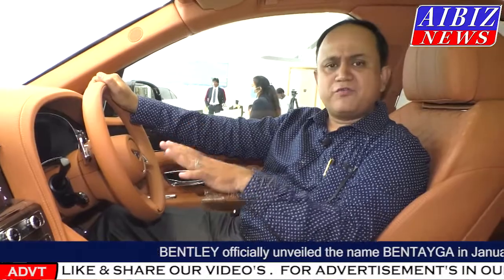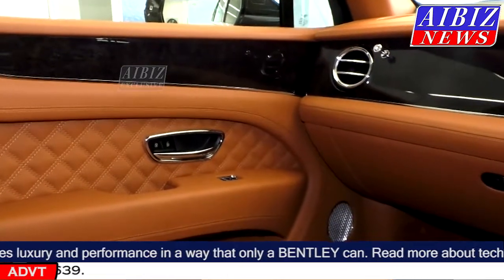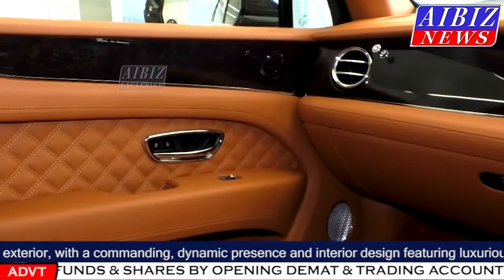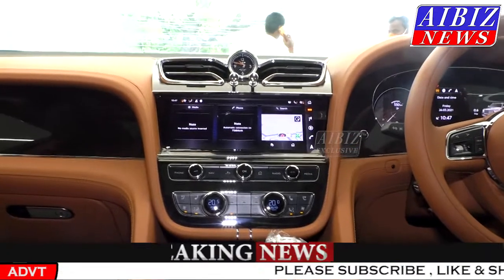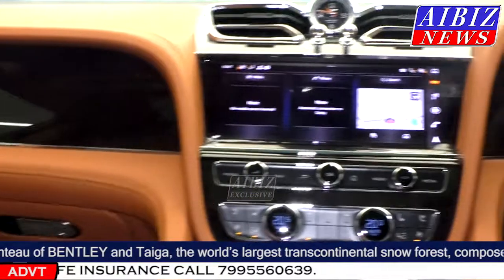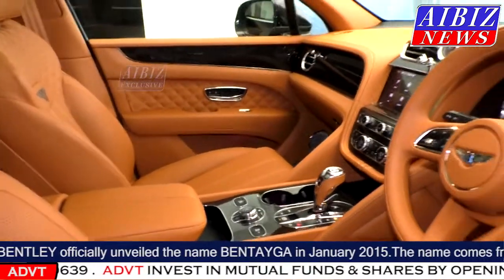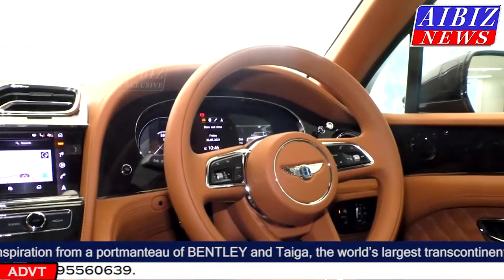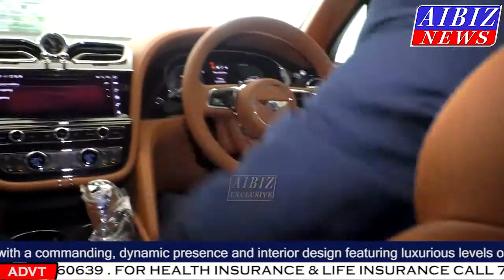NEW BENTAYGA V8 by BENTLEY Launched in Hyderabad II AIBIZ NEWS II